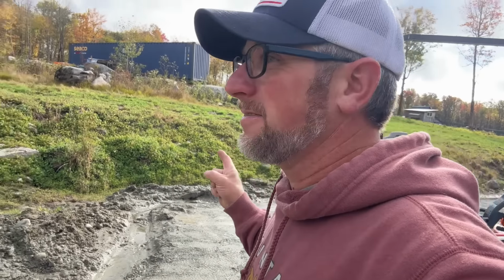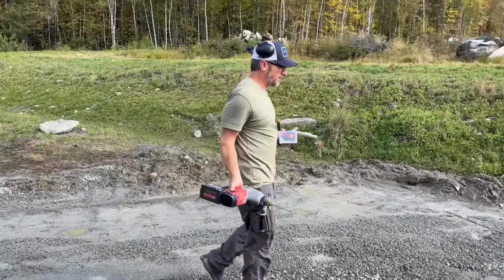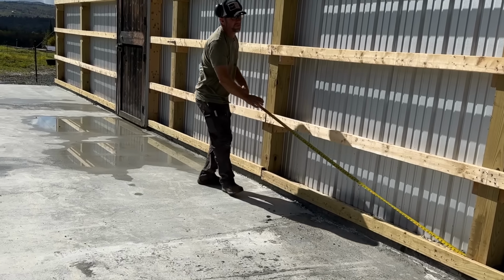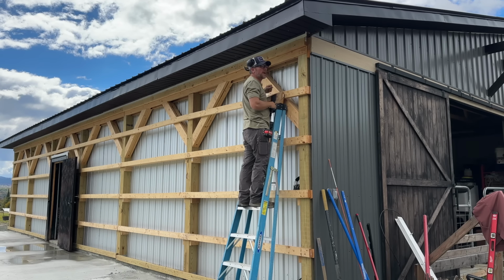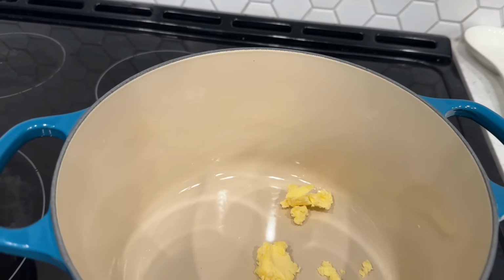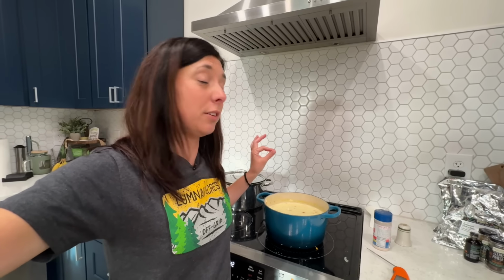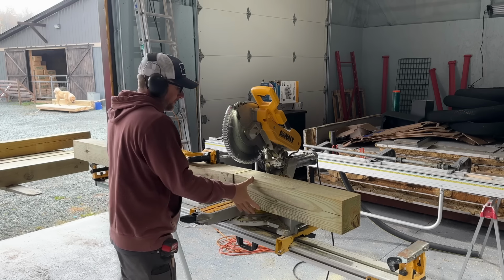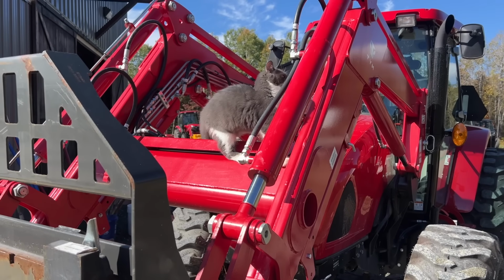The BUILD Depends on IT! ALL the HARD THINGS | POST and BEAM Barn Addition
The Build Depends on It! All the hard things. Build a Post & Beam Barn Addition on our Off Grid Property

We’re a husband and wife team who purchased a large piece of raw land & are transforming it into our Off-Grid Dream Property. Follow along with us as we construct our Off-Grid Home and Infrastructure, Build our farm, Grow and raise our own food & so much more!

More From Lumnah Acres 👉